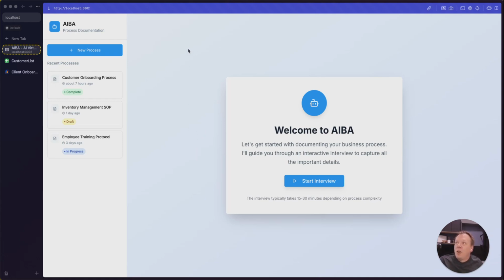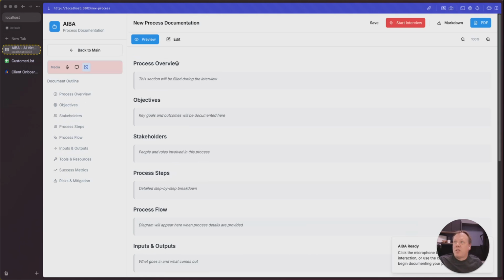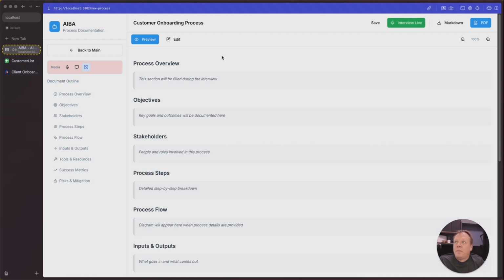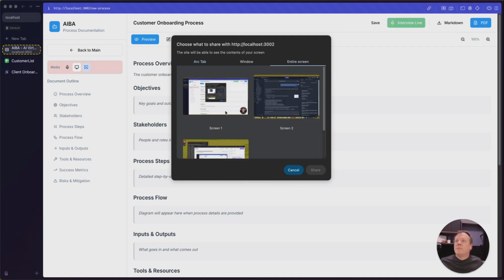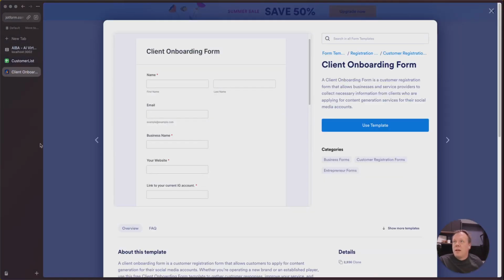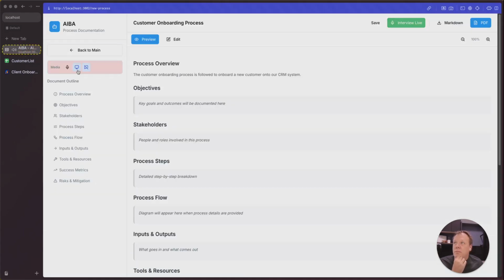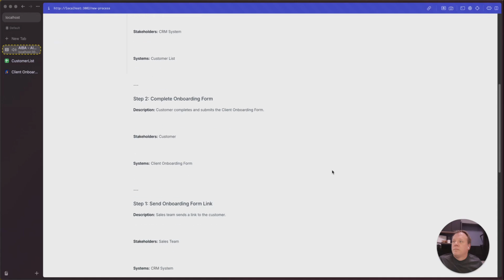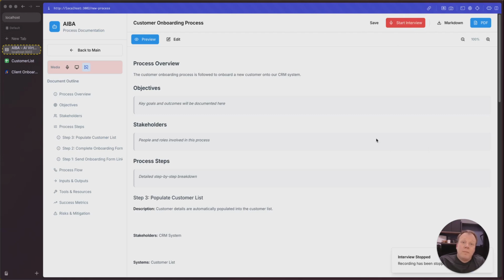Meet AIBA - The A.I. Business Analyst for Process Documentation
AIBA is a Proof of Concept built over the past week to illustrate the power of multi-modal LLMs in a business context.

The documents generated by AIBA is Markdown and Mermaid for Diagrams, so it can easily be converted into other formats.